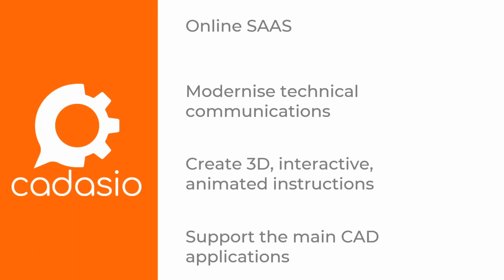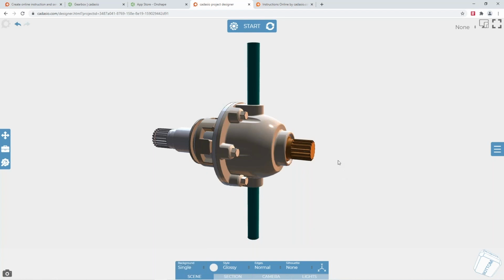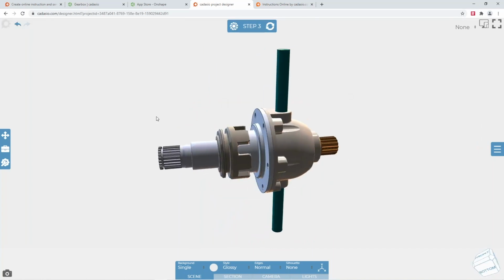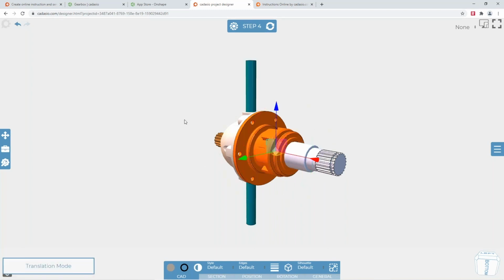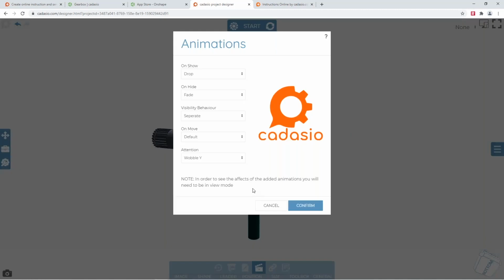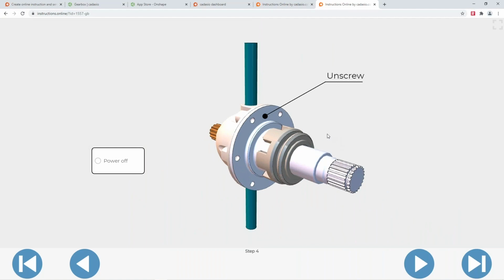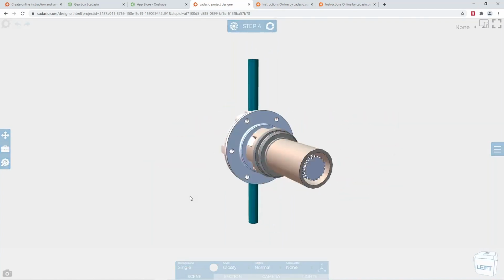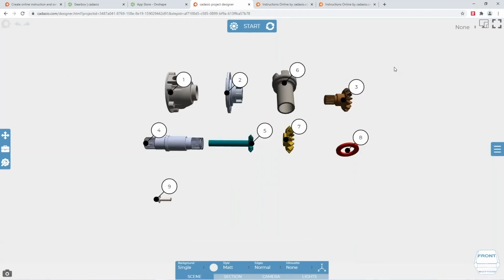Revolutionize the Creation, Presentation, and Delivery of Documentation with cadasio - Webinar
Discover a new and easy way of presenting your assembly and service instructions online in 3D by repurposing your Onshape data within cadasio. Streamline your technical communication creation and share them instantly using automatically generated links and QR codes and never have to worry about out-of-date materials with the ability to update them when your design changes.

0:00 - What is cadasio?
1:33 - Creating your first project
4:51 - Intro to the UI
7:31 - Creating your first step
10:46 - More steps
19:48 - Using links & adjusting step order
24:42 - Publishing instructions
33:00 - Updating design changes
37:21 - Mobile viewing customization